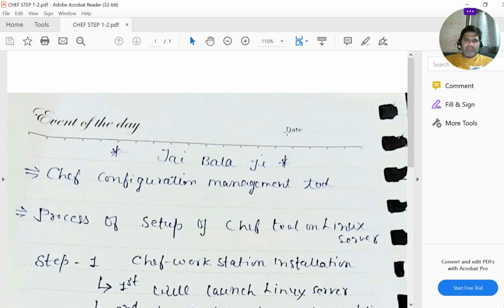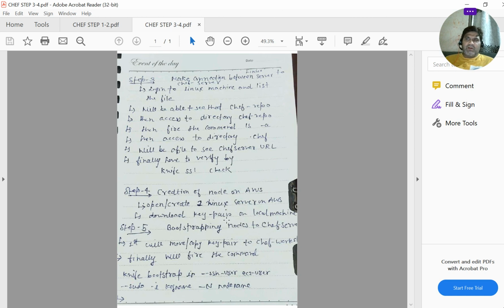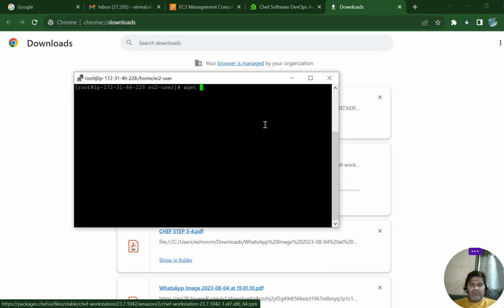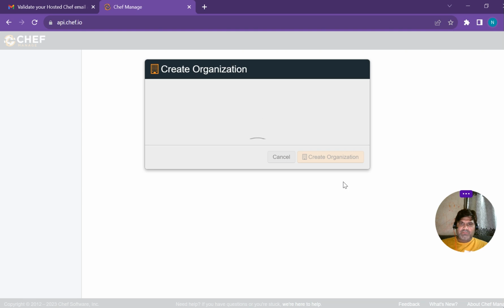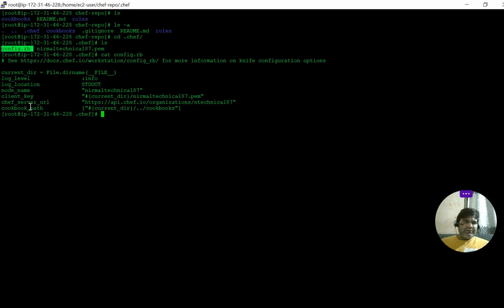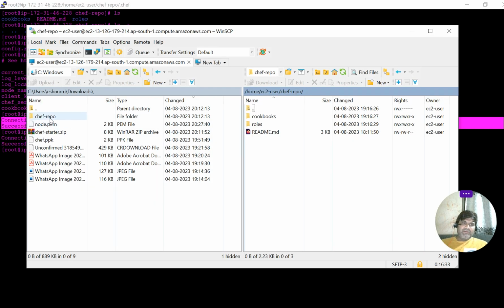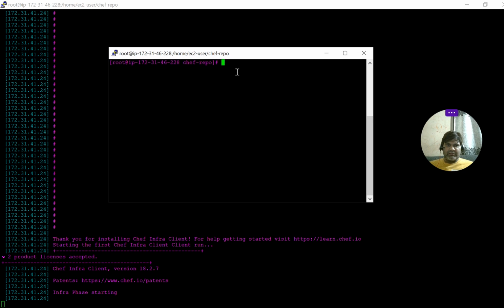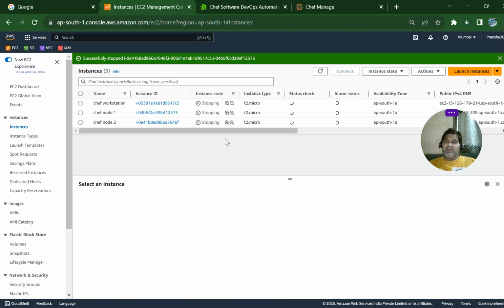Chef workstation with Chef server and nodes configuration step by step _Part 4